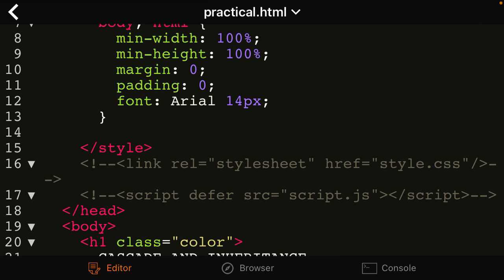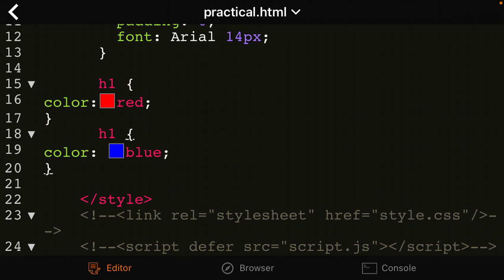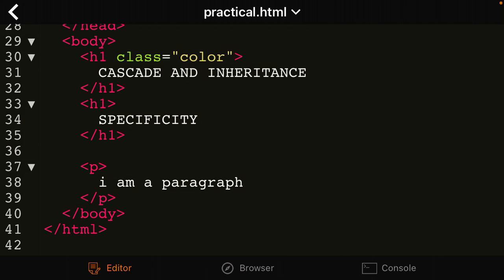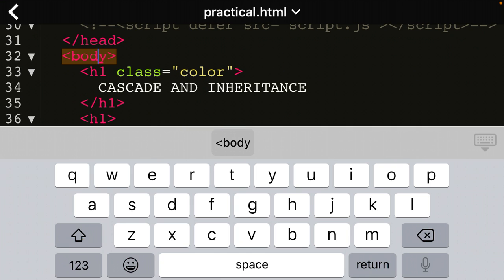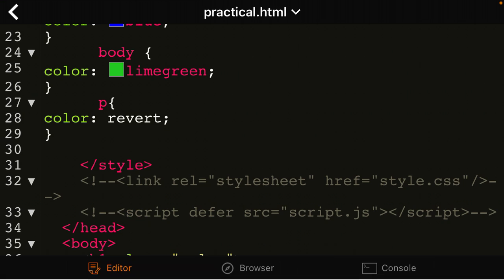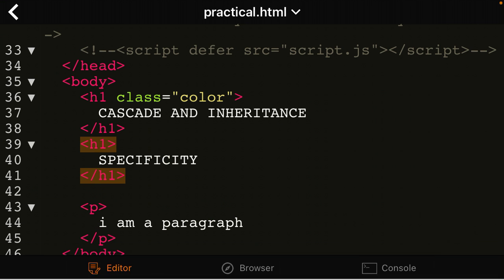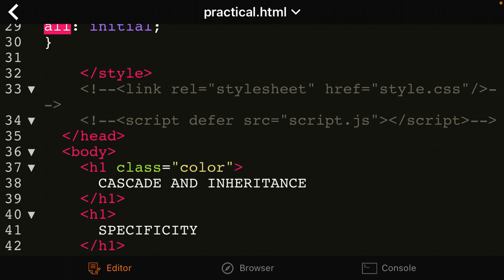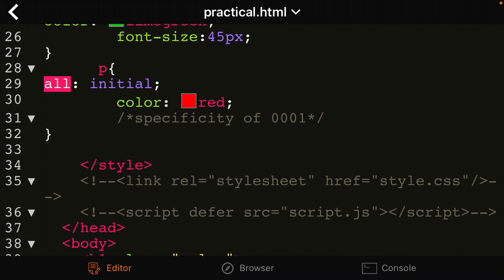CSS Cascade Inheritance and Specificity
CSS Cascade inheritance and Specificity explained to the understanding of the newbie

Learn why you don’t get expected results in CSS when applying css to Html

Learn rules for cascade inheritance and specificity in simplified version with you in mind

Want to know more about
Watch this